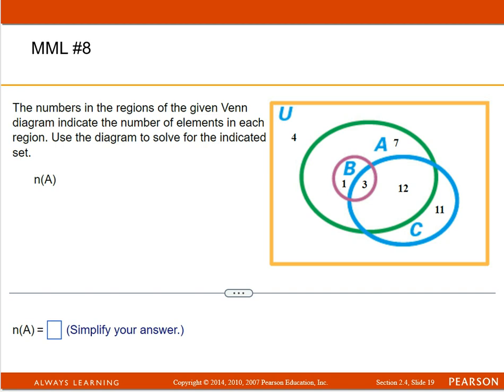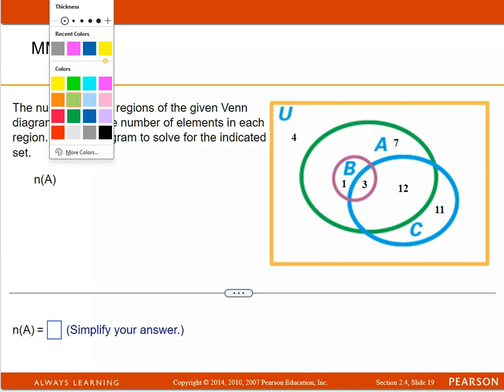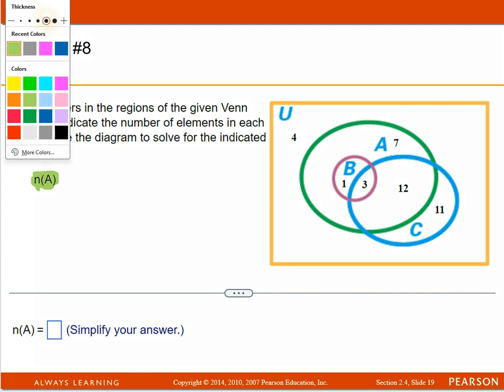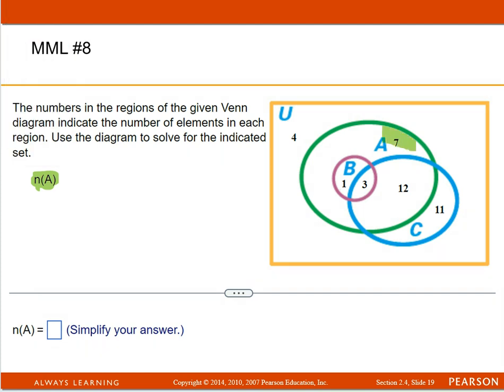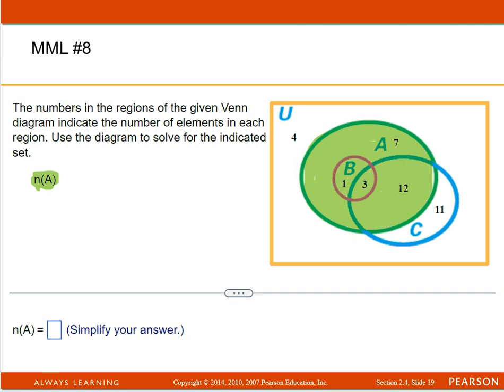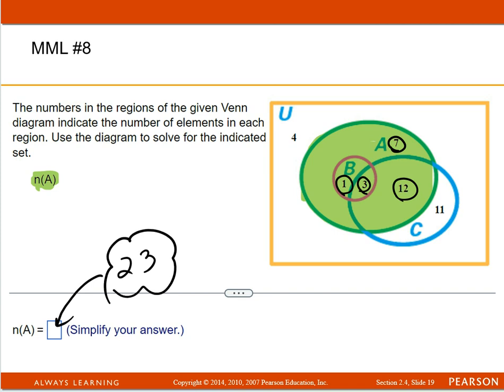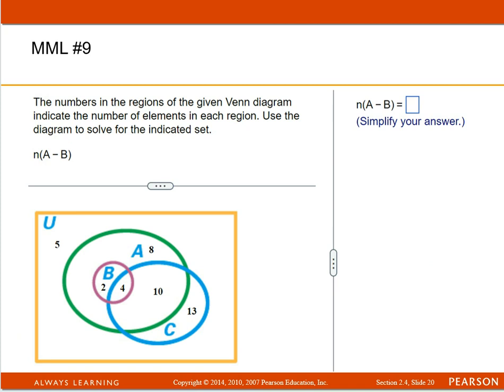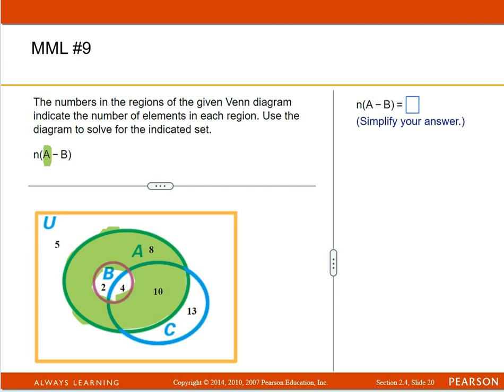M110 - Section 2.4 PowerPoint Lecture - Part 6